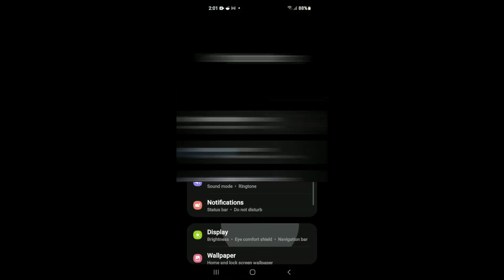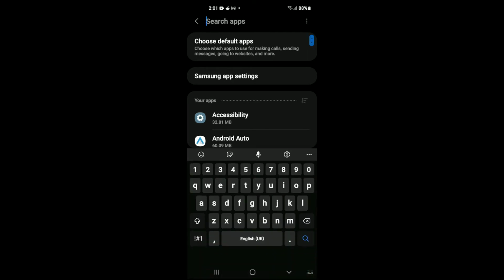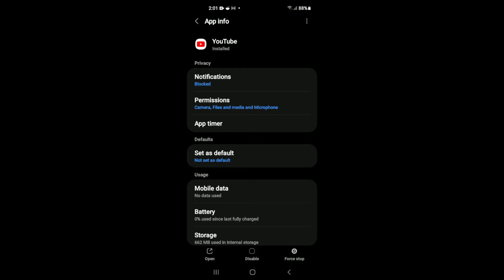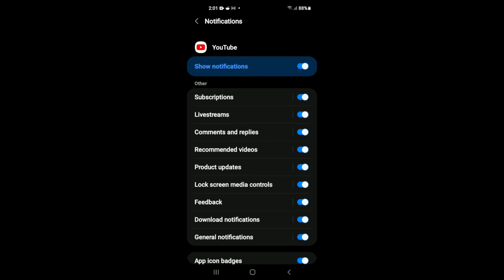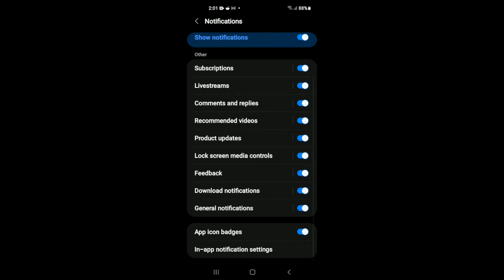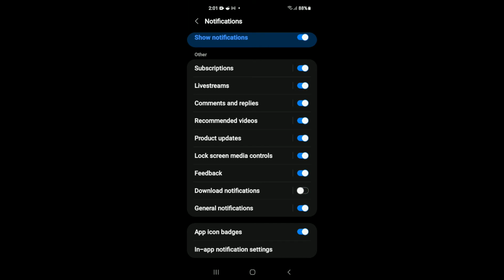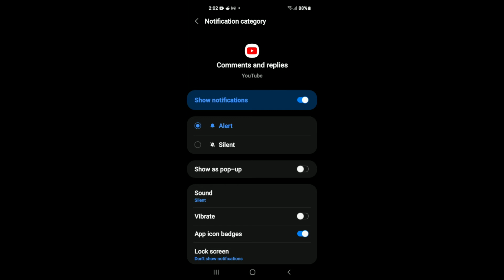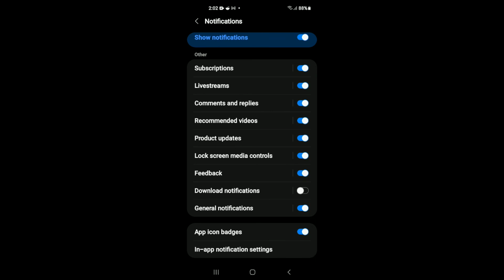how to change youtube notification sound on android